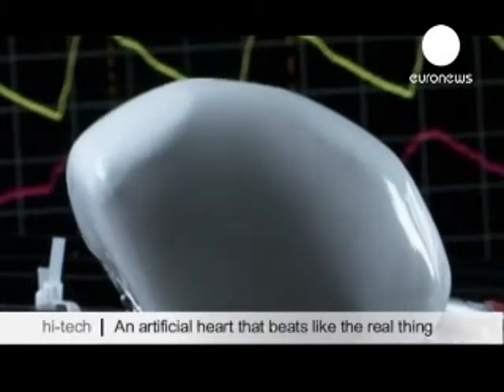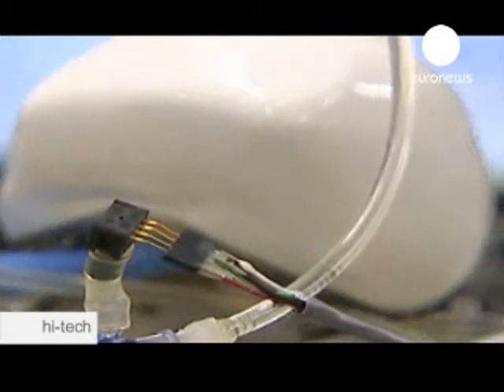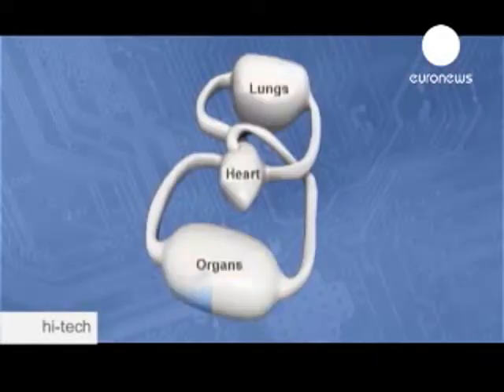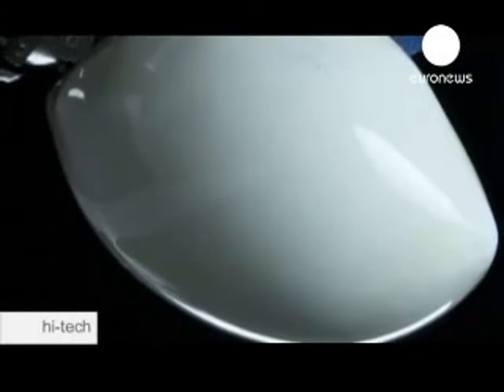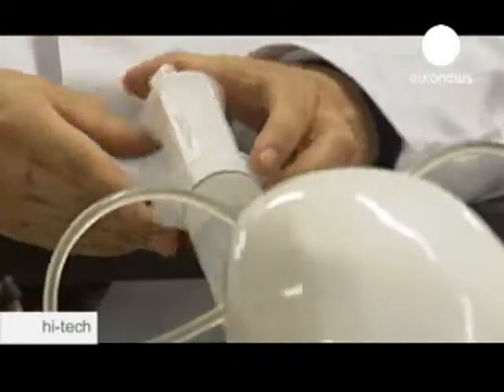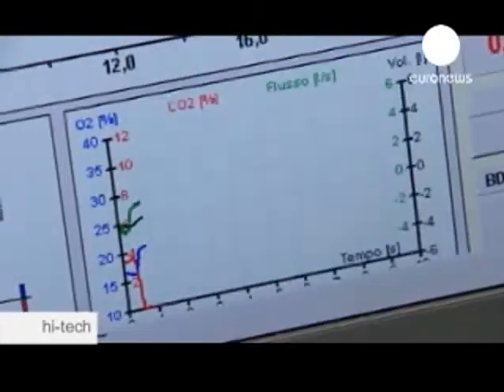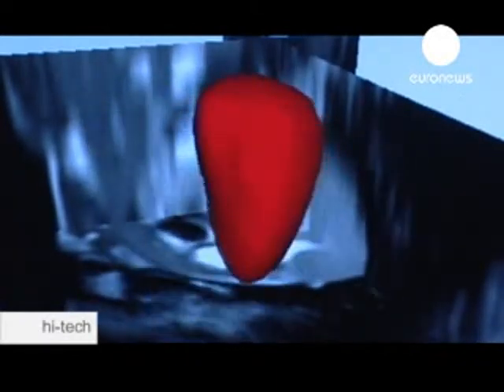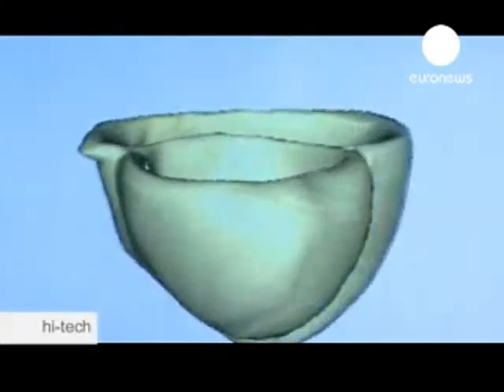Artificial heart goes into production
An artificial heart that acts almost like a real one could be available to patients within a few years.